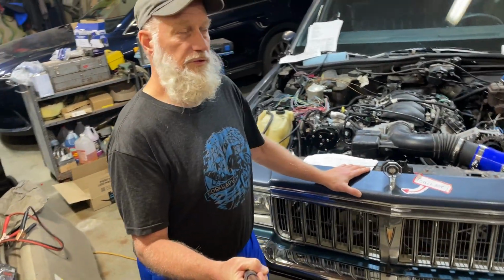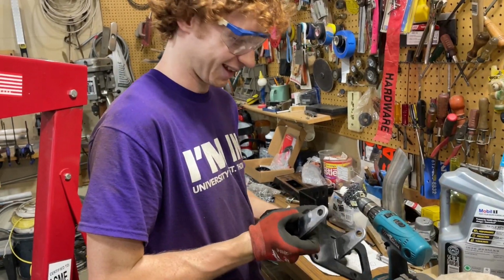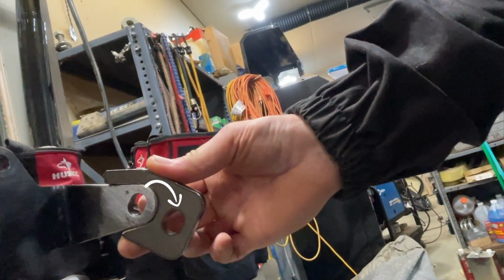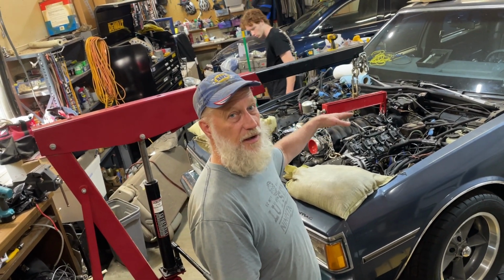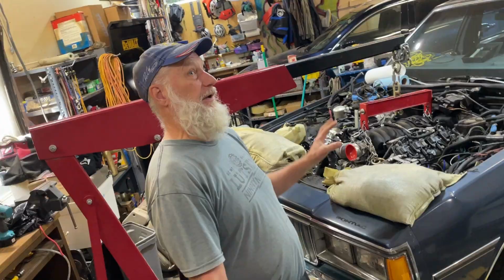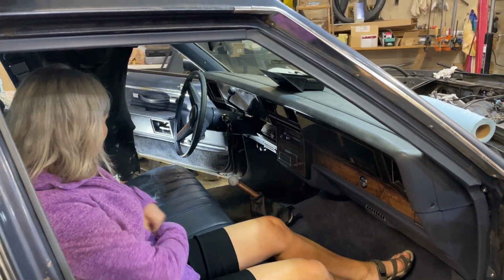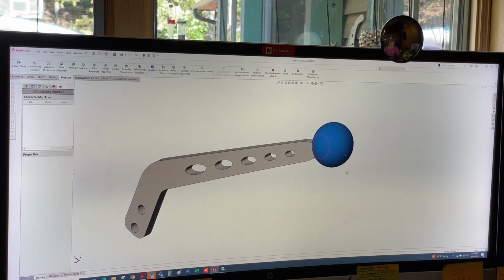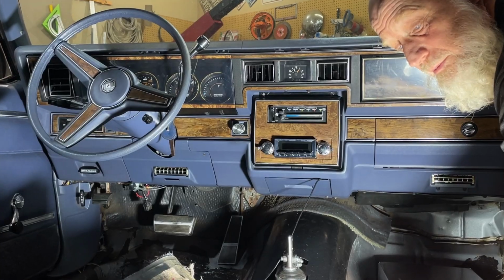1984 Pontiac Wagon 6 Speed on the floor!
1984 Pontiac Wagon LS Swap… part 9. Welding in the floor, fitting the hand formed tunnel, engine mounts (again), shift lever, crank over the engine… test of the starting wire circuit.